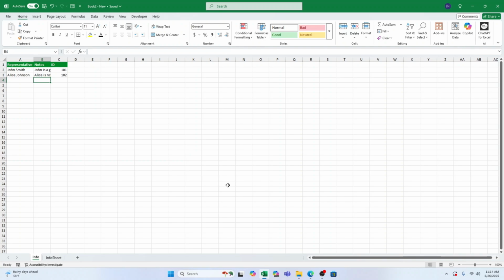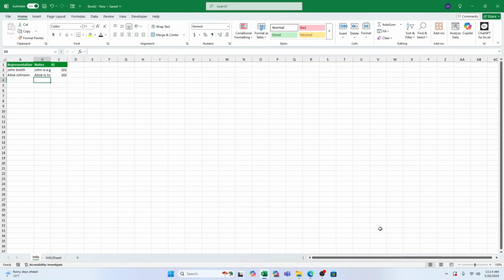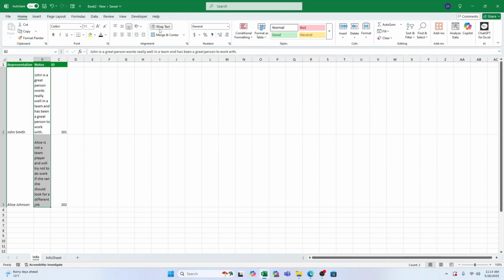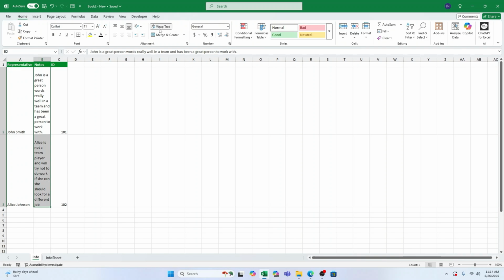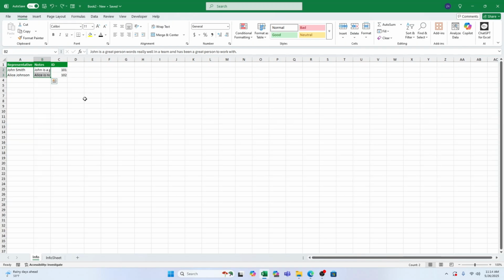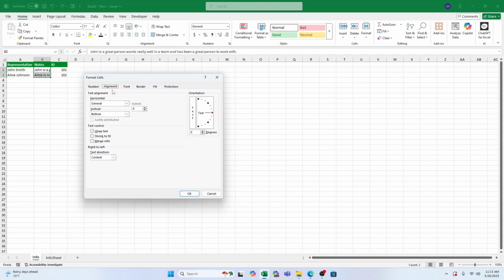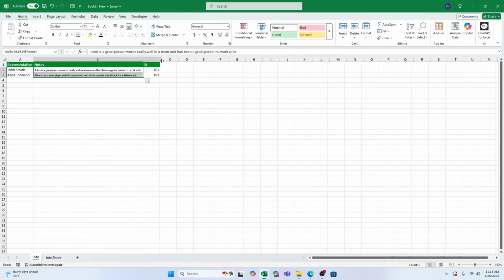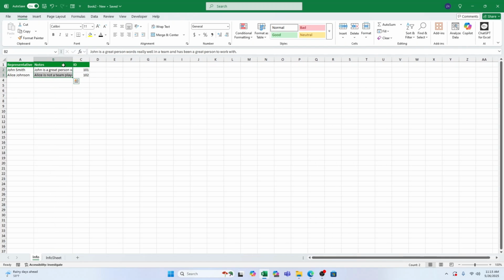How to Fit Long Text in a Cell in Excel | With Multiple Lines OR Shrink to Fit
In this video tutorial, we’re going to go through How to Fit Long Text in a Cell in Excel.

How to Fit an Excel Sheet on One Page (Quickly)

⏱️TimeStamps⏱️

0:00 What we will learn in Excel
0:15 How to Fit Long Text in a Cell in Excel Method 1
1:01 How to Fit Long Text in a Cell in Excel Method 2
1:45 How to Fit Long Text in a Cell in Excel Method 3